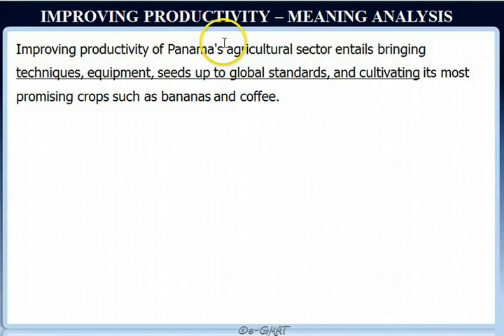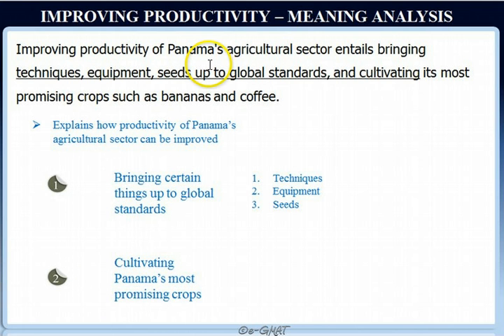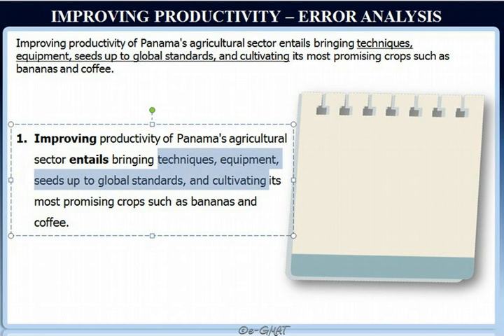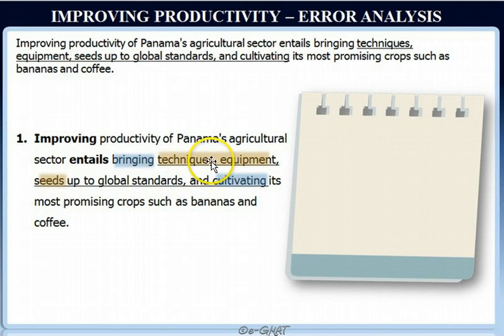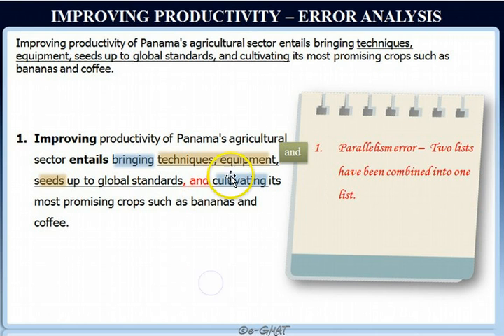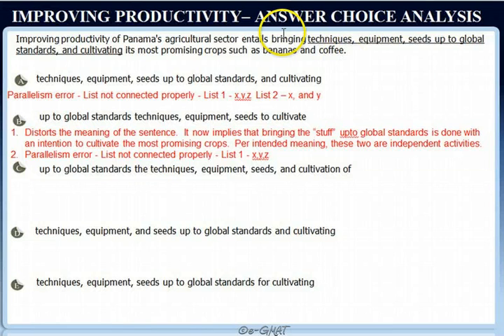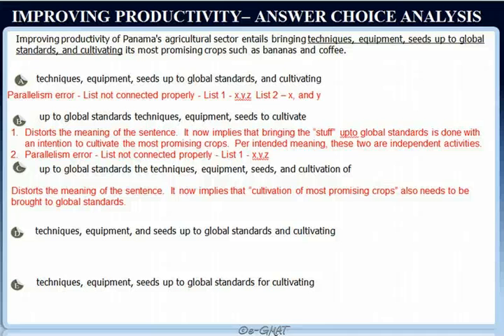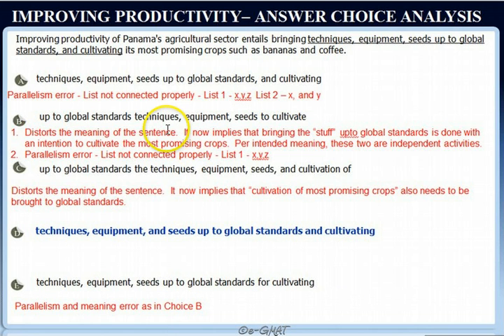5_Diagnostic - Improving Productivity.mp4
Solution for Question 5 for e-GMAT SC diagnostic. Go to e-gmat.com and register to take the diagnostic free of charge.